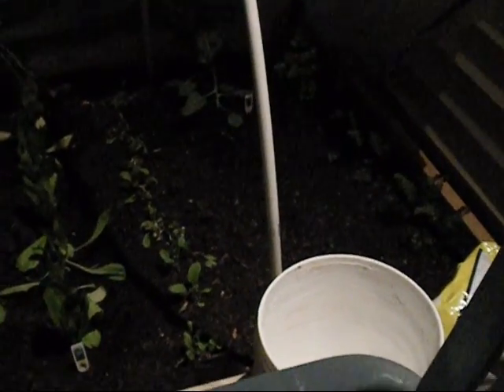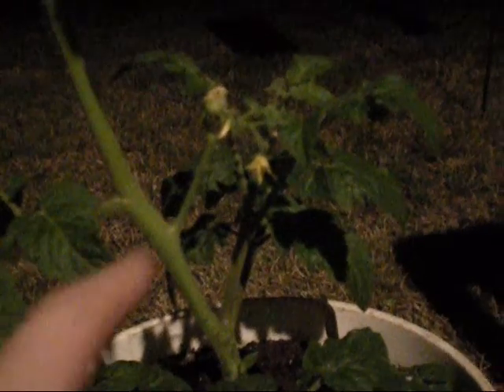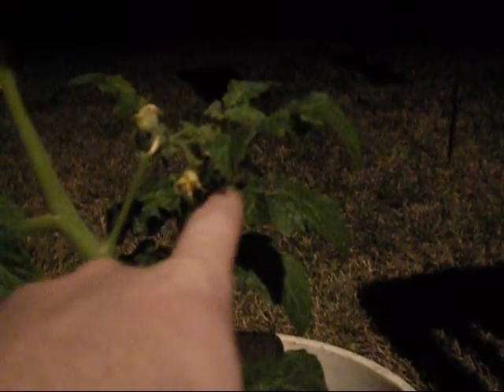Night time happenings at NCRockuaponics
Things that go grow in the night!  ahahahaha